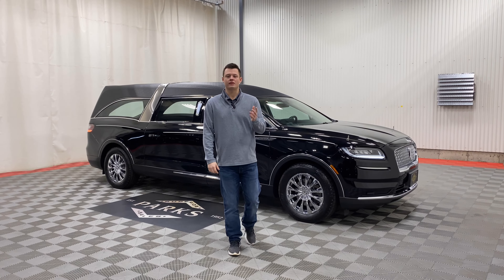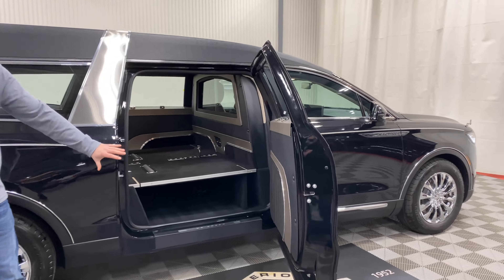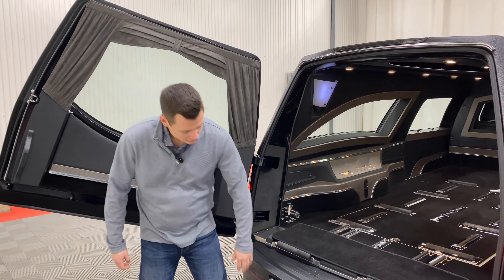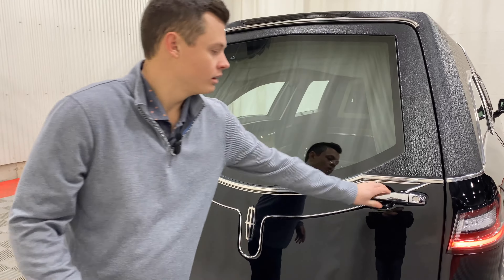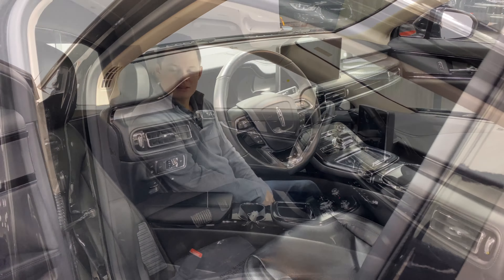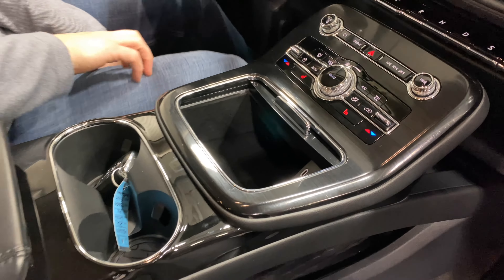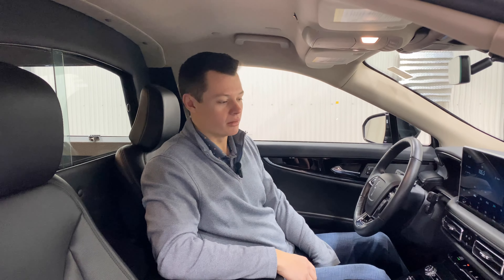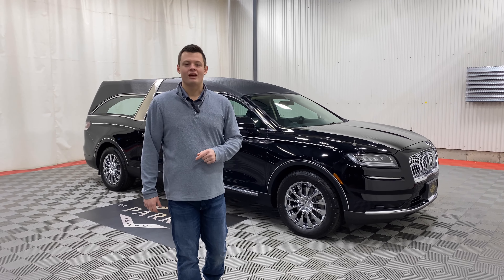2021 MK Lincoln Nautilus "Grand Legacy Limited" DEMO (MBL06184)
Standing apart from the crowd sometimes means standing above it. Built on the Lincoln Nautilus chassis, the Grand Legacy Limited is thoughtfully designed and meticulously manufactured. This hearse has a full painted "slick top" roof with vista glass, contemporary landau glass and low-cut rear door illuminate the casket or cremation urn with utmost dignity. Call Parks Superior today and have this stunning hearse in your next service.